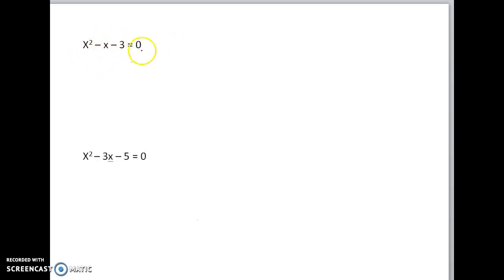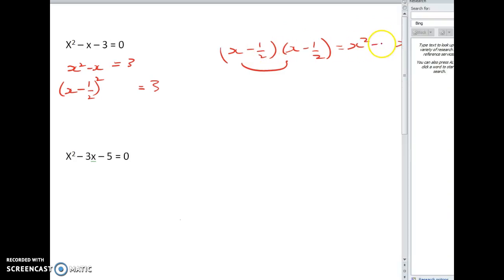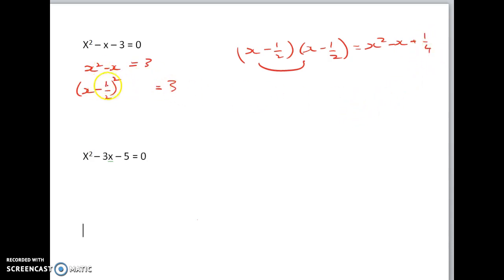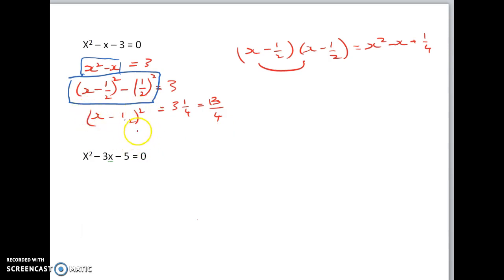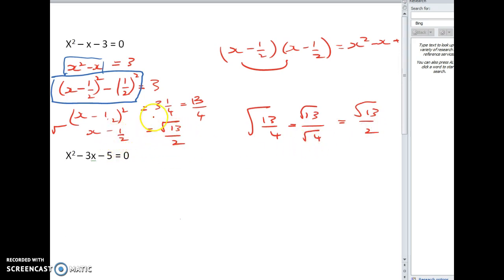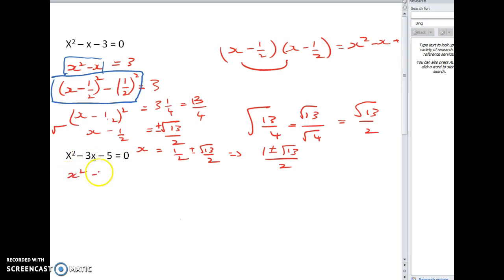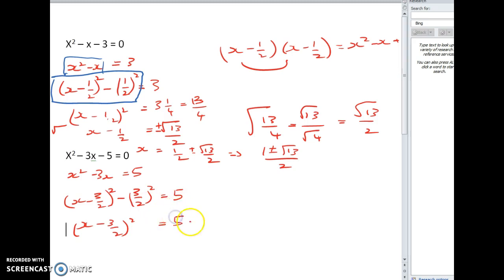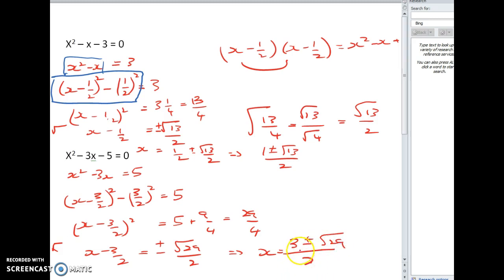completing the square